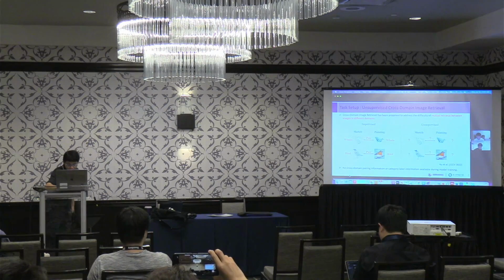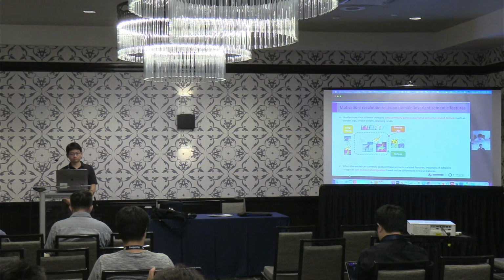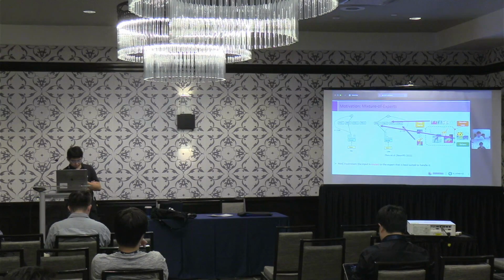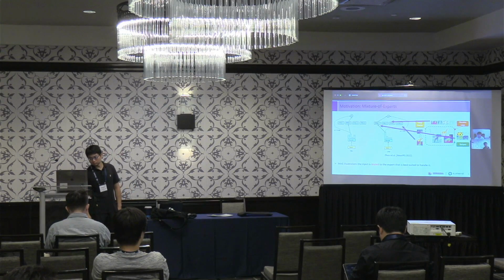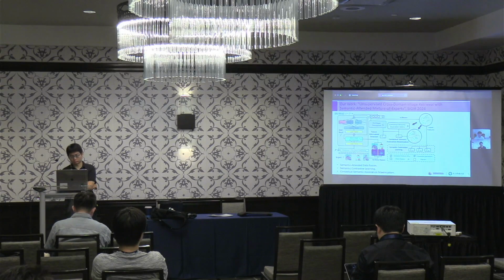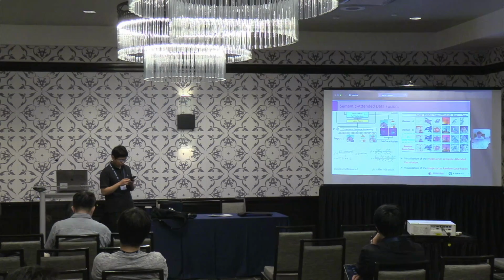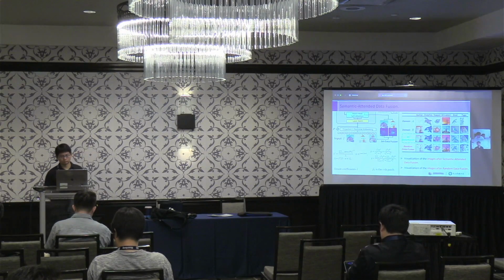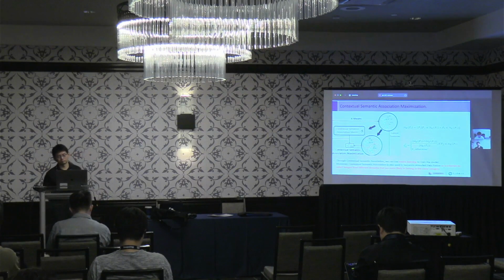SIGIR 2024 M1.4 [fp] Unsupervised Cross-Domain Image Retrieval Semantic-Attended Mixture-of-Experts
Multimedia 1 (M1.4) [fp] Unsupervised Cross-Domain Image Retrieval with Semantic-Attended Mixture-of-Experts - Authors: Kai Wang, Jiayang Liu, Xing Xu, Jingkuan Song, Xin Liu and Heng Tao Shen